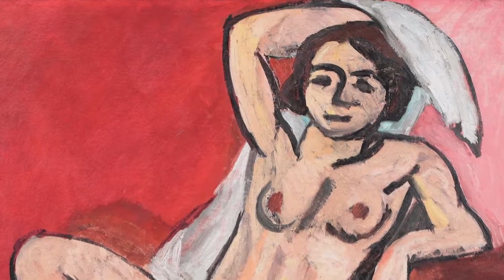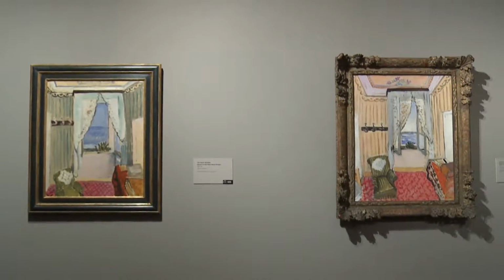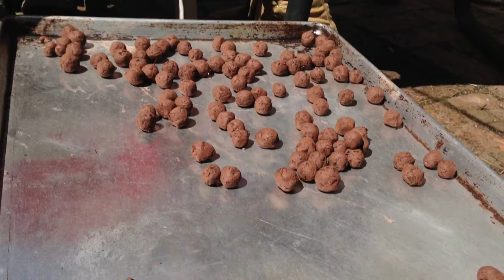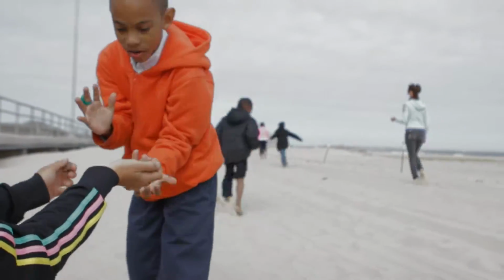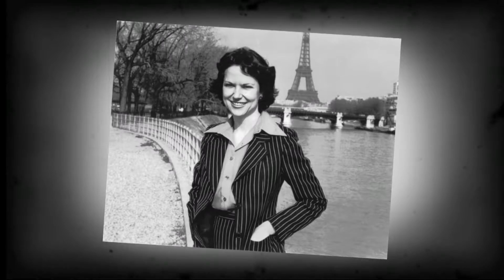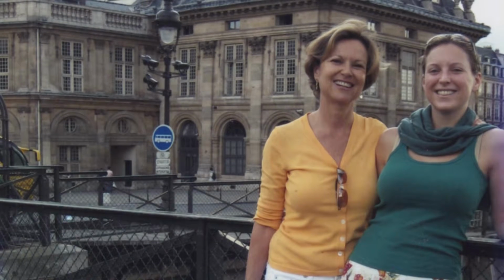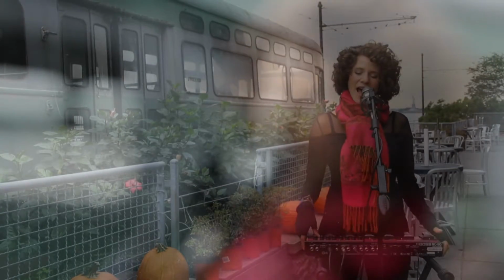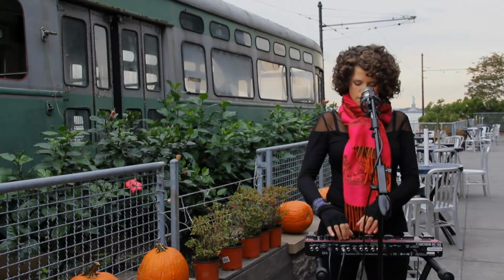Canapé: July 2013 (in French with English Subtitles)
Renoir
In 1915 on the French riviera, one Renoir was declining and another was beginning to rise. But both found inspiration in a beautiful red-hair young woman called Andrée. Impressionist painter Pierre-Auguste works on his canvases despite his arthritis. His son Jean who returns with injuries from World War 1 is soon to find his vocation as a film director. He will marry Andrée and make her a star. This fable of young and old is captured by film director Gilles Bourdos and cinematographer Mark Lee in a film titled simply Renoir. Canapé steals a look.

"Amour" by Michael Haneke
Young love is a popular theme from Romeo and Juliet to the latest sitcom. But what of mature love? Winner of the Golden Palm at the Cannes Film Festival, the 2012 European Film Award as Best Film, and many other international prizes, Amour directed by Michael Haneke follows the last months of a devoted Parisian couple in their eighties as played by French film icons Jean Louis Trintignant and Emmanuelle Riva. Noted critic Annette Insdorf guides CANAPE through the art of this humanist masterpiece.

Francois Ozon
At the Lycee Gustave Flaubert they teach respect for literature and creativity. But what if things go too far? What if the line between literature and life, between teacher and student begins to blur? Winner of major prizes at Toronto and San Sebastian, the new film by Francois Ozon In the House poses those questions while employing a first rate cast of Fabrice Luchini, Emmanuelle Seigner, and Kristin Scott-Thomas. Director Ozon shares his thoughts about the project with CANAPE.

Leviathan
Many documentaries inform and argue. a privileged few immerse spectators without judgments into experiences they are unlikely to have on their own. The new film by directors Verena Paravel and Lucien Castaing-Taylor Leviathan takes the viewer out for a night of commercial fishing on a trawler off the coast of New Bedford, Massachussets. There is a little dialogue, no narration and a ferocious antagonist: the sea. No aspect of the rigors of fishing goes unrecorded. Canapé head to the high seas to join the crew.  (Taped:  07/24/13)

Since 1996, the Cultural Services of the French Embassy and CUNY TV have produced together one of the few French programs to appear on American television: Canapé.

Stylish and modern, Canapé is the only program entirely devoted to French cultural events in New York and the United States. This monthly half-hour show includes film releases, book translations, exhibitions, festivals, ballets, concerts and theater productions.

Canapé is seen on the third Thursday of the month in a French-only version and repeated the fourth Thursday of the month in an English-subtitled version.